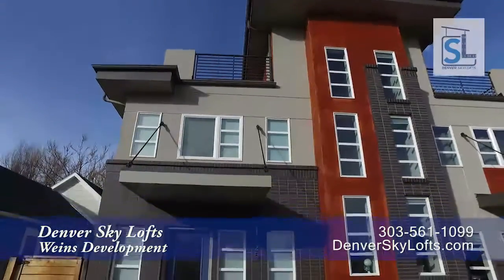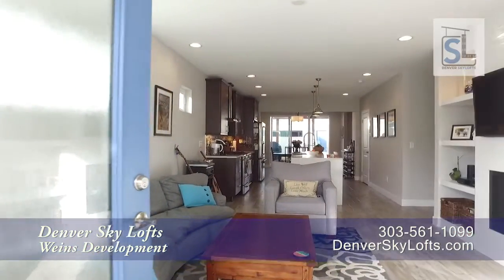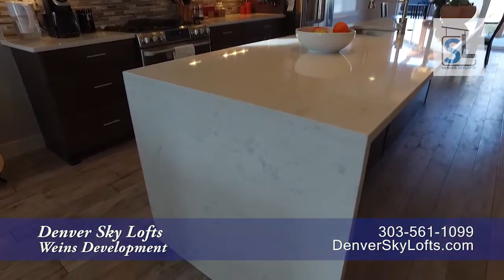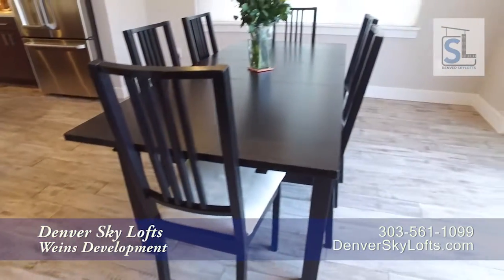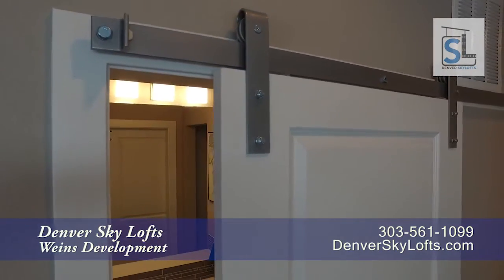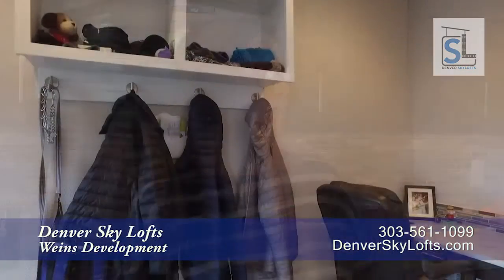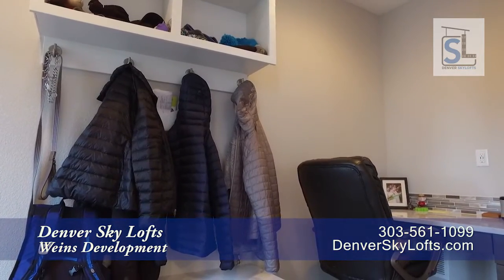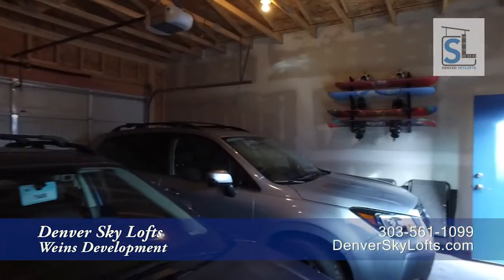Denver Sky Lofts, Denver, Colorado, Luxury Condos for Sale